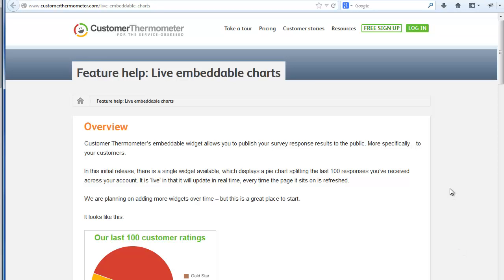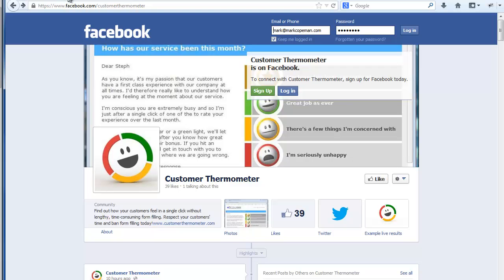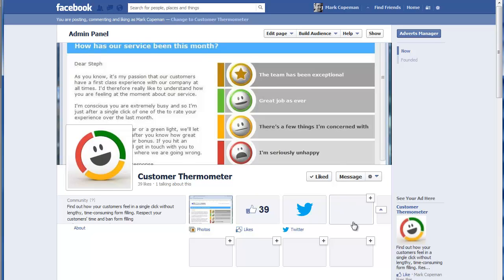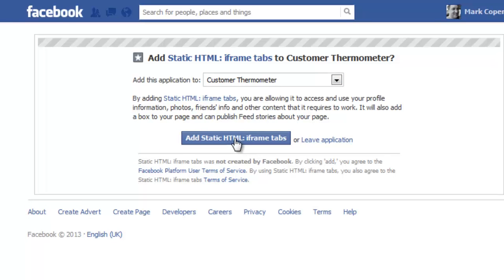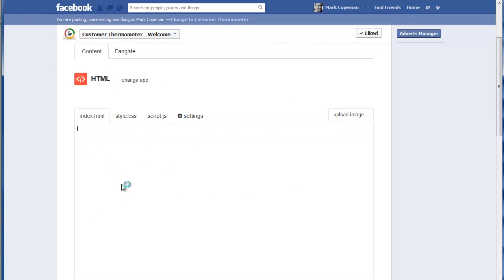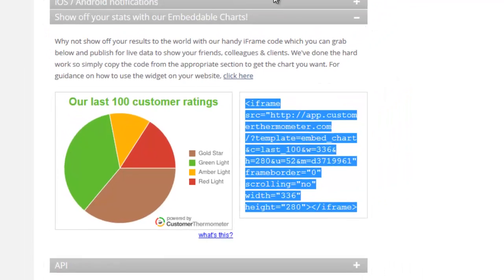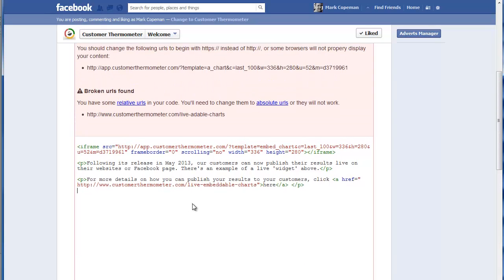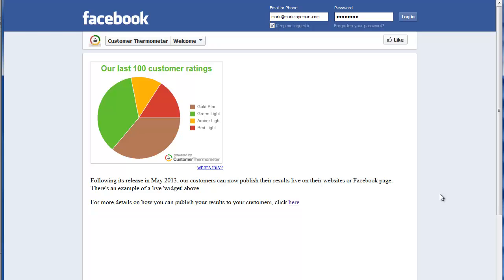How to embed live results in your Facebook page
In this demo, Mark explains how to embed the -iframe code- in your Facebook page. It's not quite as straight forward as copying - pasting... but in 3 mins you will find out exactly what to do.